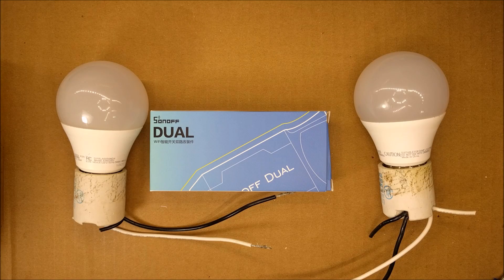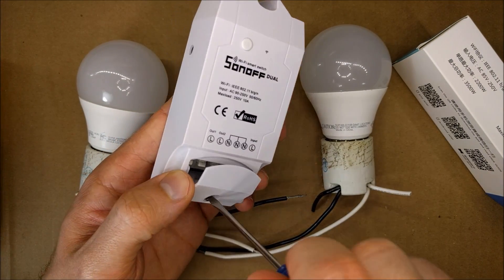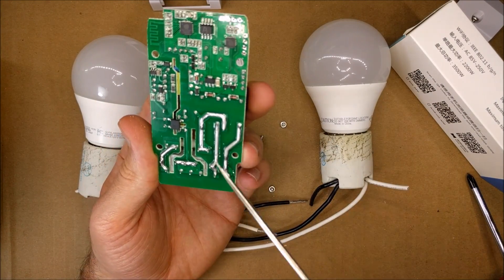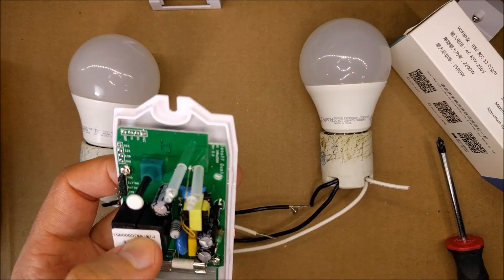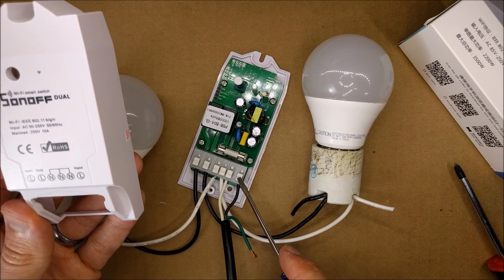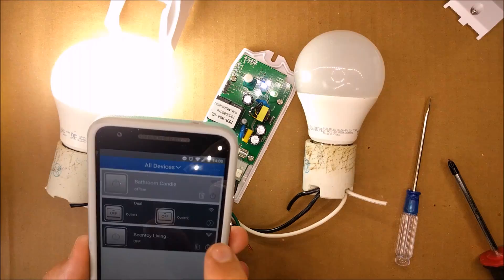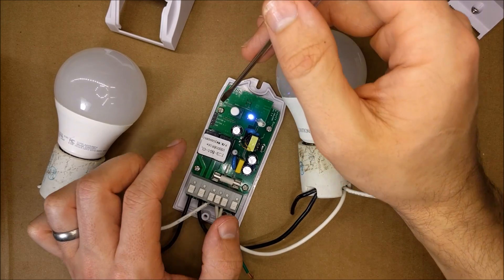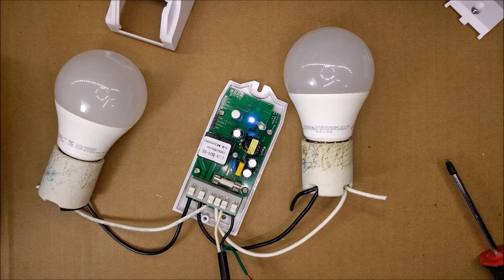Sonoff DUAL Review